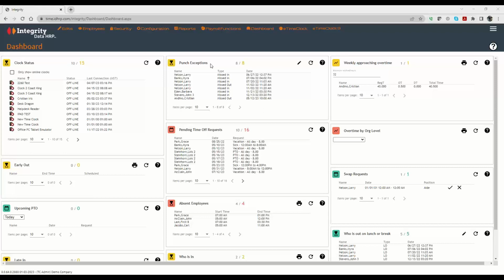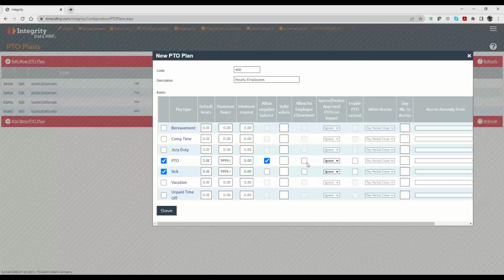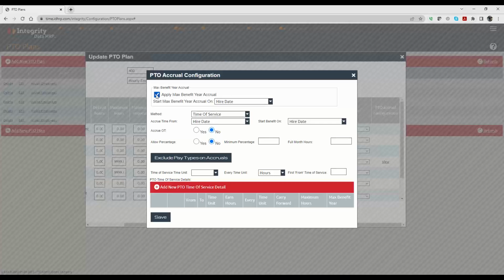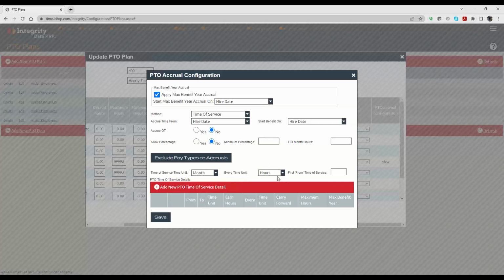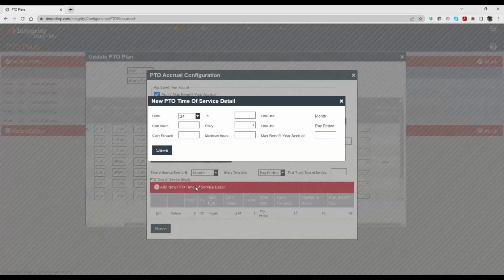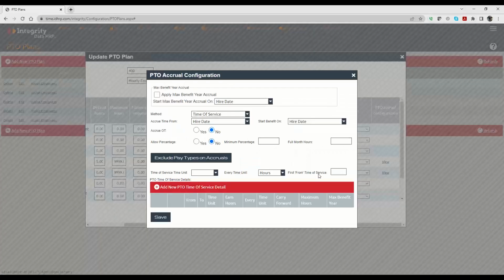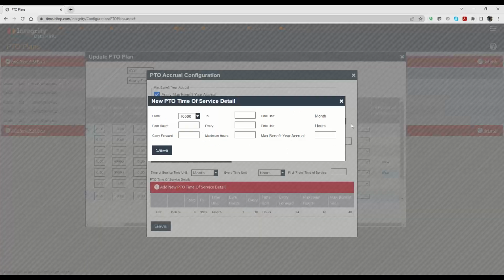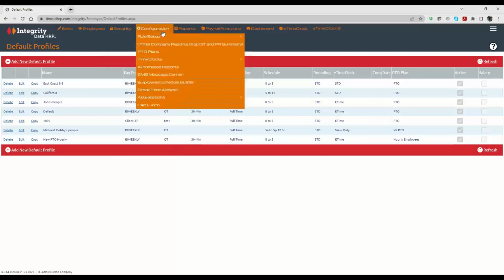Setting up PTO Accruals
How to Set up a PTO plan and accruals